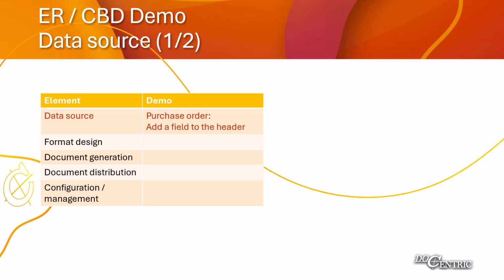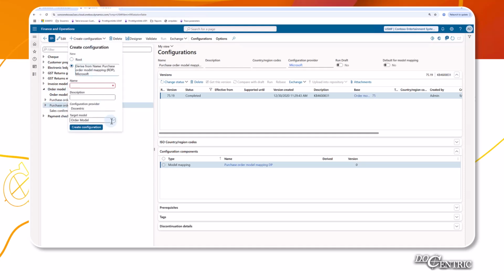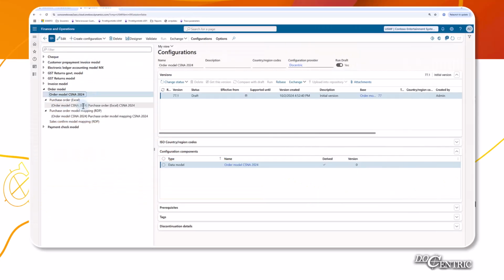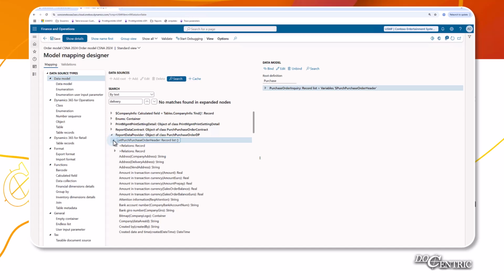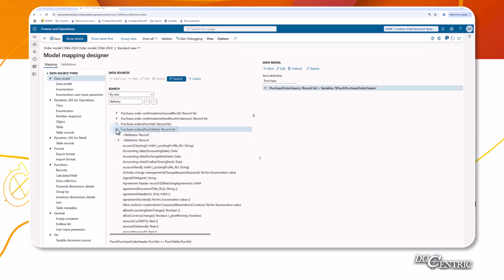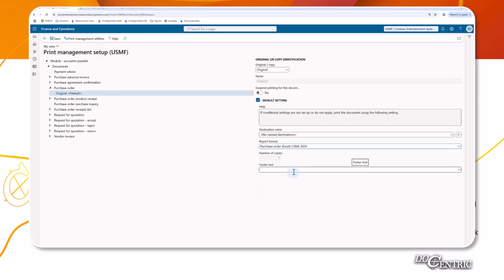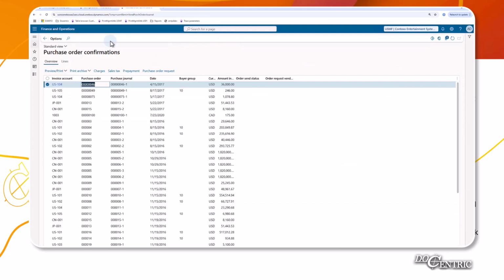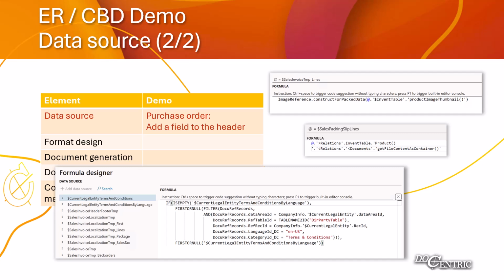3.2a D365FO​ Reporting: ER solution DEMO - Data source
00:00 - ER configurations responsible for data source
01:42 - Modify the ER model
02:20 - Modify the ER model mapping
06:50 - Test
09:54 - Complex examples mentioned